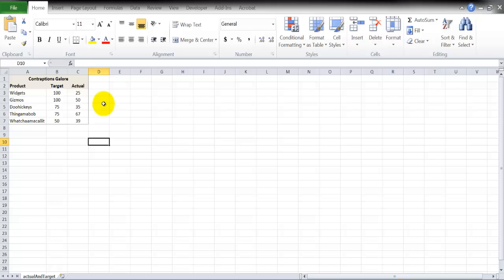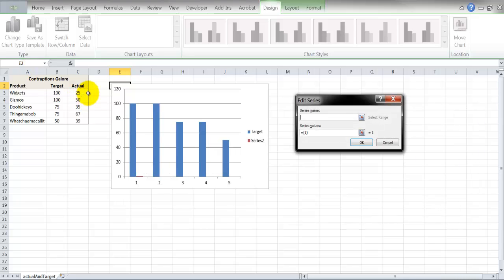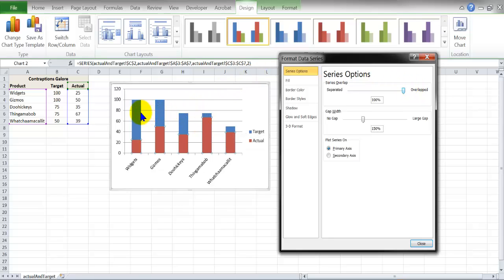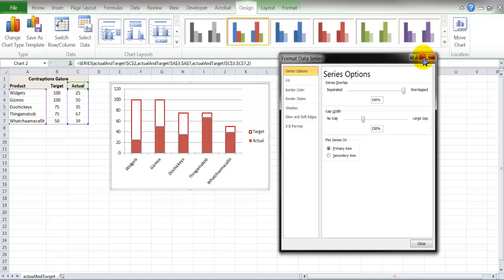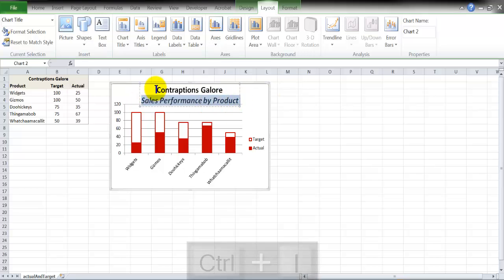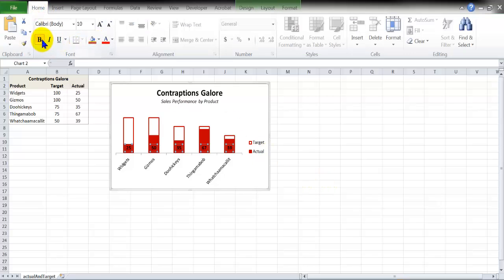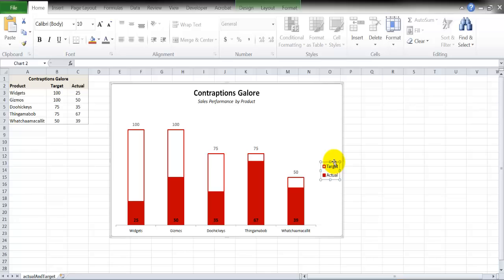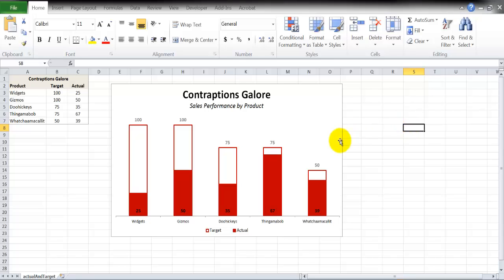Mod 3 - 4 Actual vs Target Sales with Column Charts